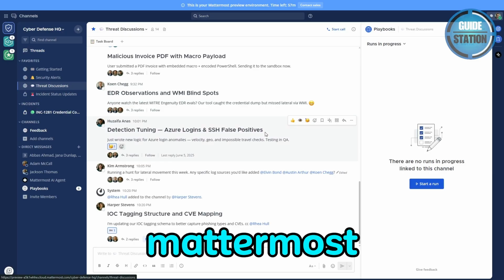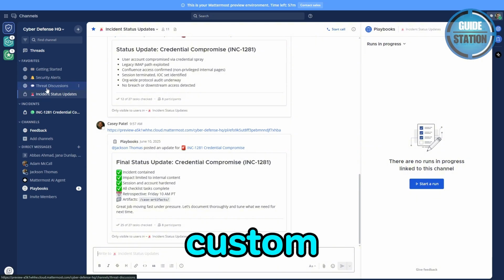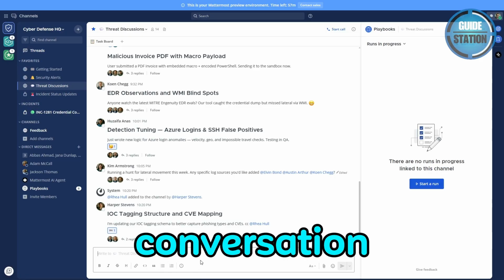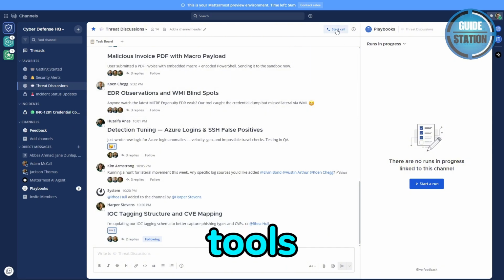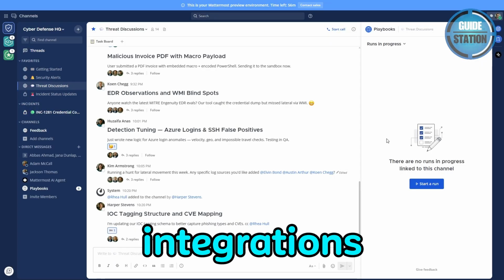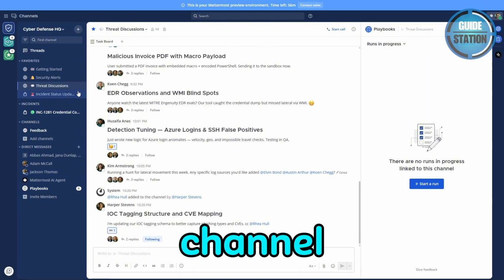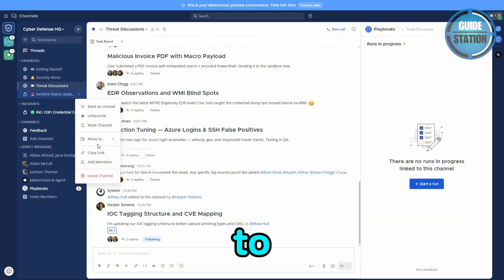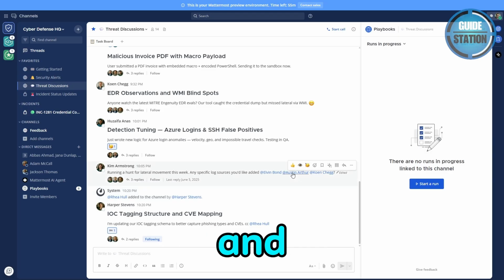How To Use Mattermost (2026 Guide)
How do I use Mattermost in 2026? In this video tutorial, I’ll show you how to get started and use Mattermost  including basic features and navigation. Enjoy!